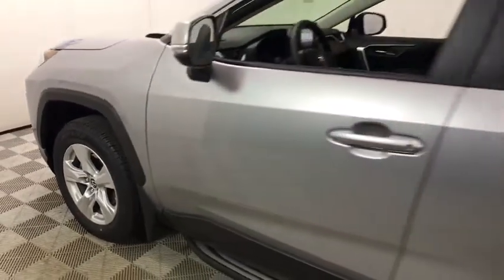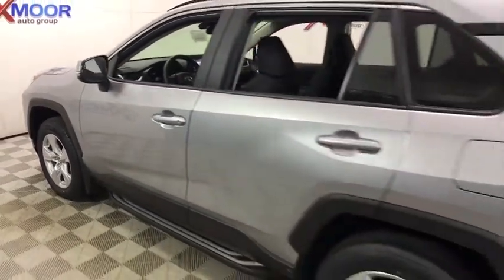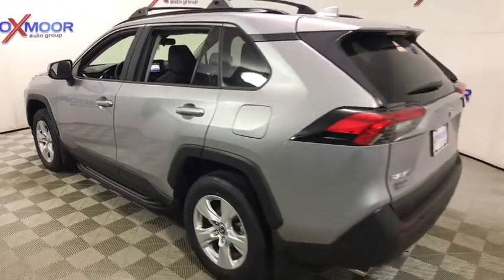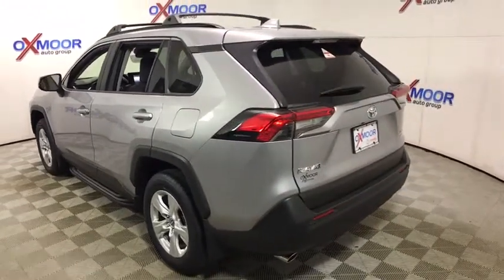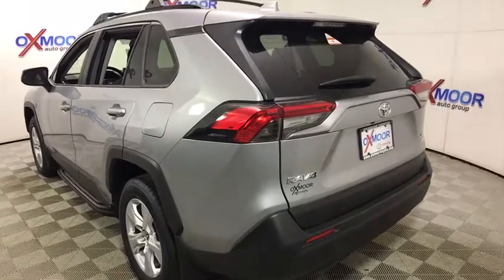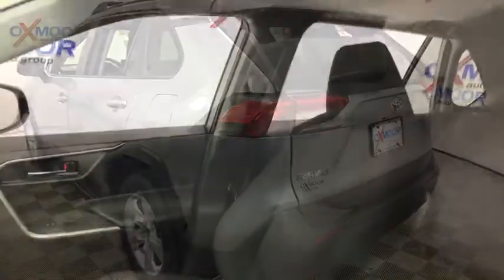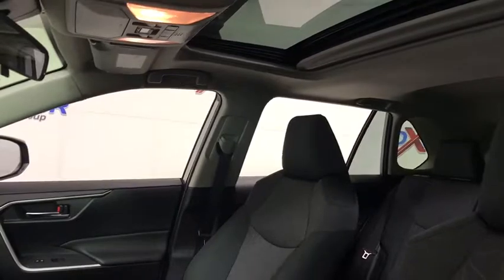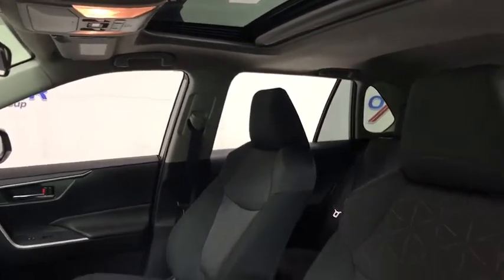2019 Toyota RAV4 at Oxmoor Toyota | Louisville & Lexington, KY T46556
Silver Sky Metallic N 2019 Toyota RAV4 available at Oxmoor Toyota in Louisville, Kentucky. Servicing the Lexington, Elizabethtown, KY New Albany, IN Jeffersonville, IN area.

Oxmoor Toyota
8003 Shelbyville Rd

Factory MSRP: $32,557 2019 Toyota RAV4 XLE Silver Sky Metallic As part of the Toyota family, your exceptional ownership experience starts with ToyotaCare, a no cost maintenance plan with 24-hour roadside assistance.The ToyotaCare plan covers normal factory scheduled service for two years or 25,000 miles, whichever comes first. 24-hour roadside assistance is also included for two years, regardless of mileage. Price includes: $1,000 - TFS Non-Subvened APR Cash. Exp. 02/28/2019